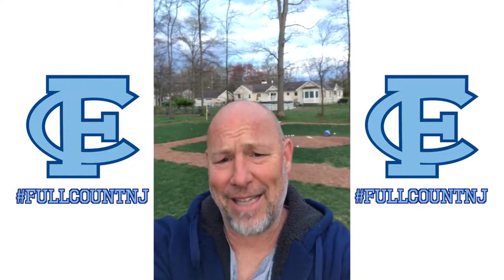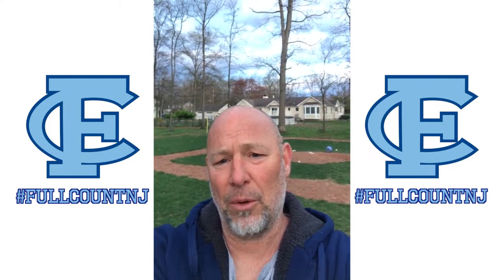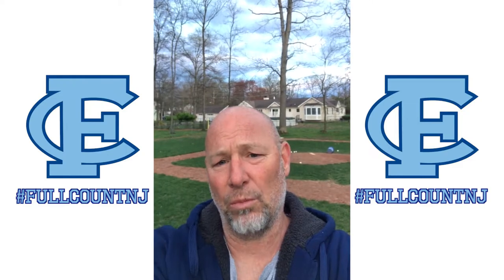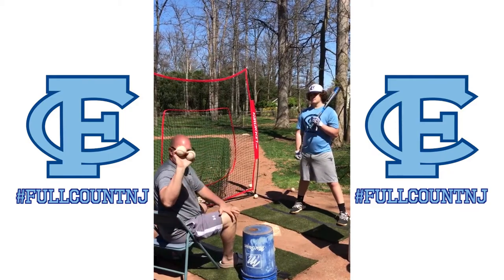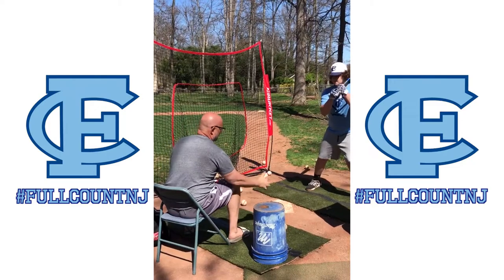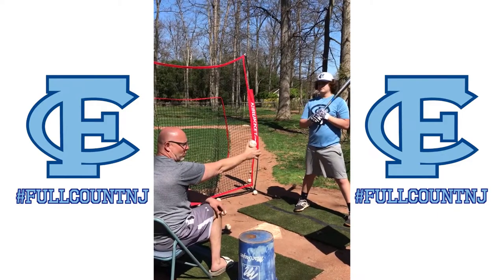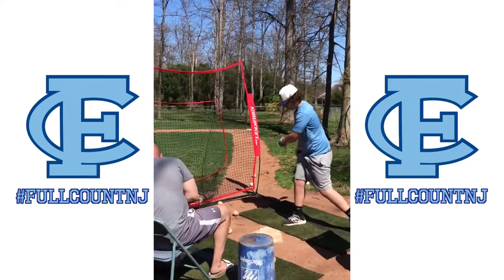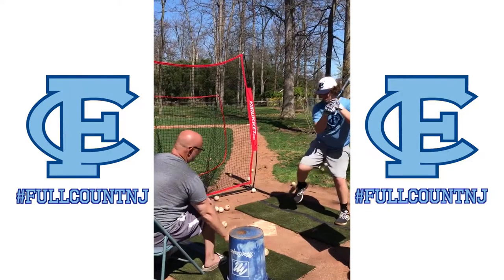TWO BALLS DRILL - COACH MATT BELFORD - FULL COUNT NJ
Today’s drill is the Two Ball Drill with Coach Matt Belford of Full Count Baseball and Softball Academy. He explains how this drill helps with reaction time. He gently tosses two baseballs to the hitter, than calls out which one the hitter should hit.

Full Count Baseball and Softball Academy is located at 1001 Lincoln Boulevard, Middlesex, New Jersey, 08846.

For more info on upcoming seminars, academy programs, club teams, or other services, please visit our